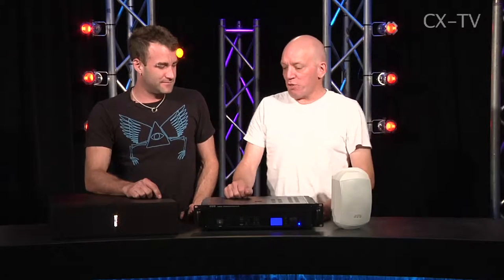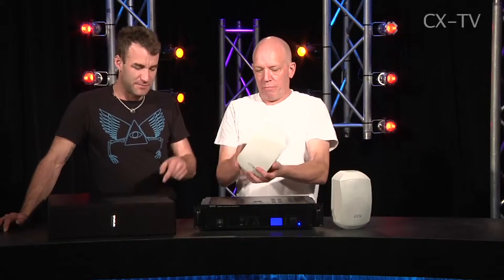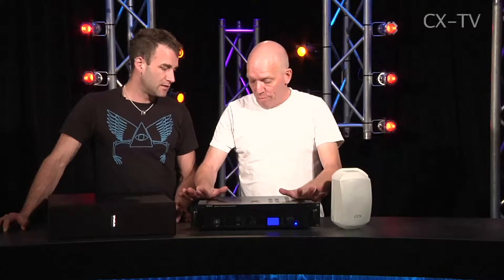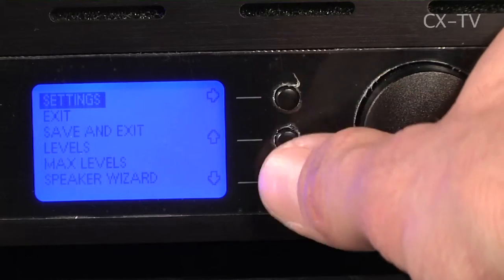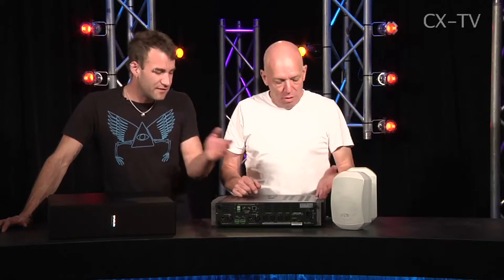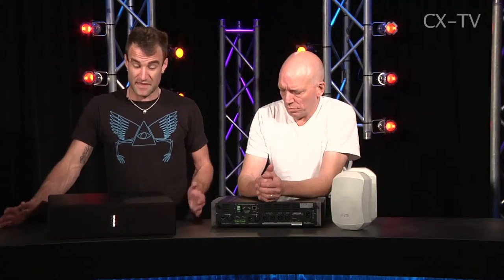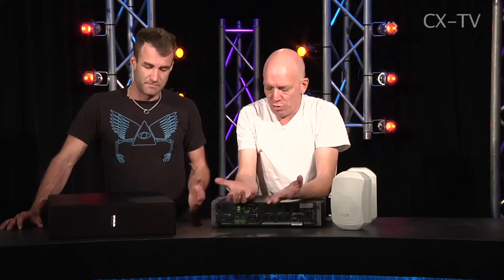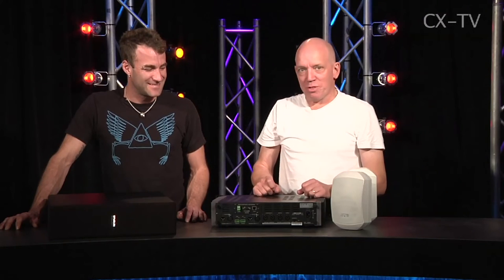GB74 Ep1 Apart Bistroset